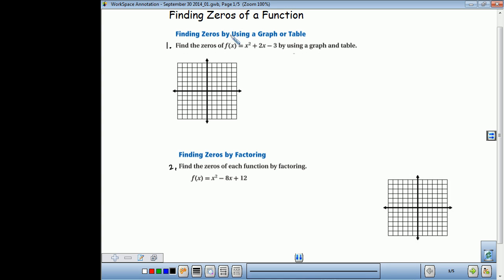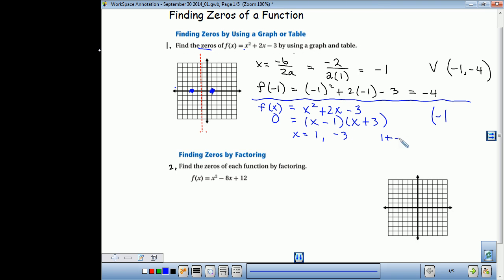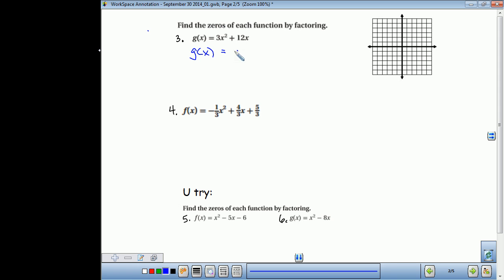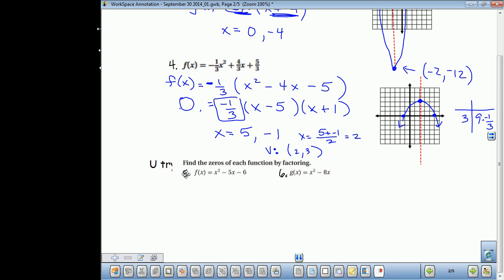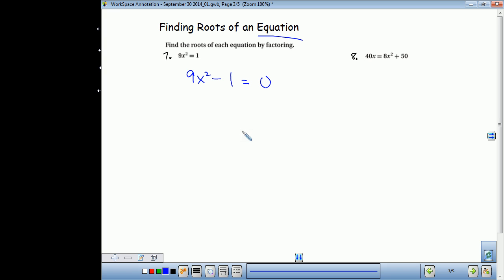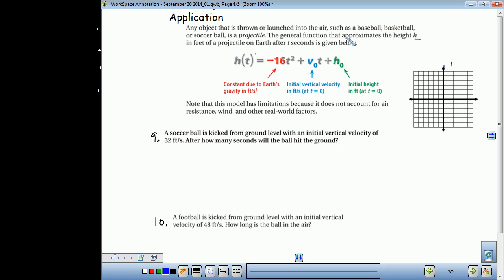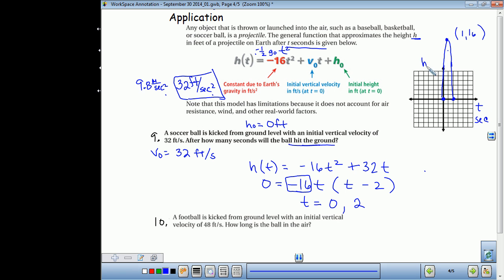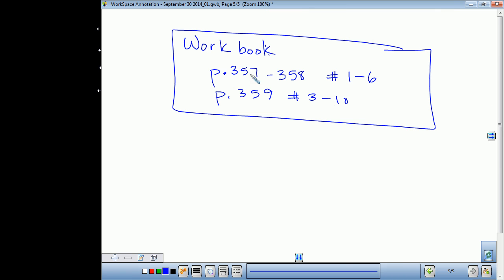AAGAA 9 30 14